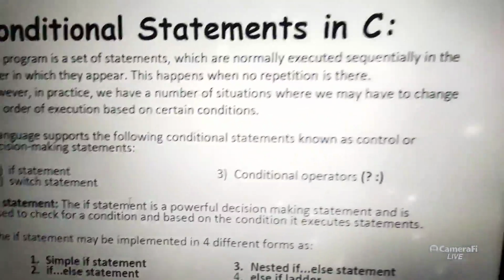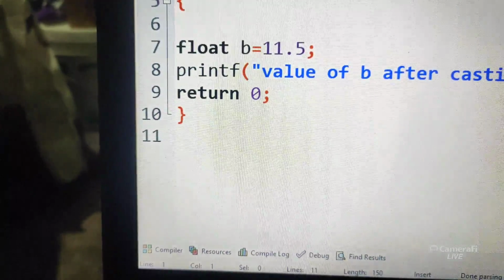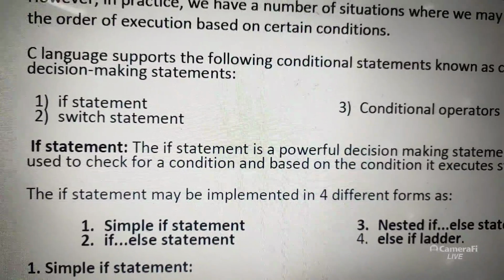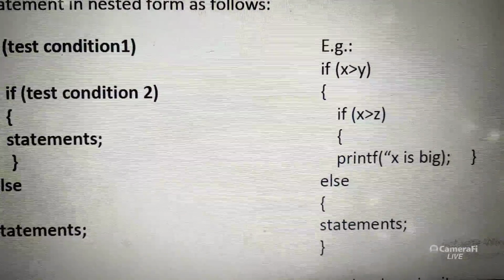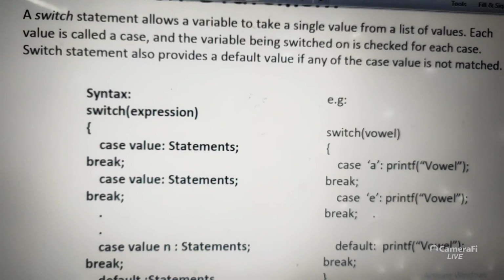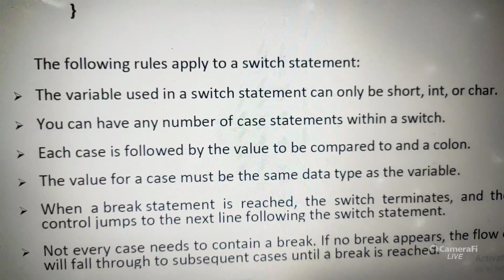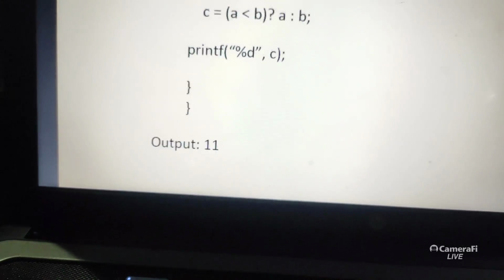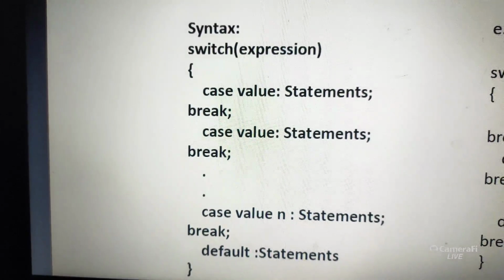Conditional statements in C